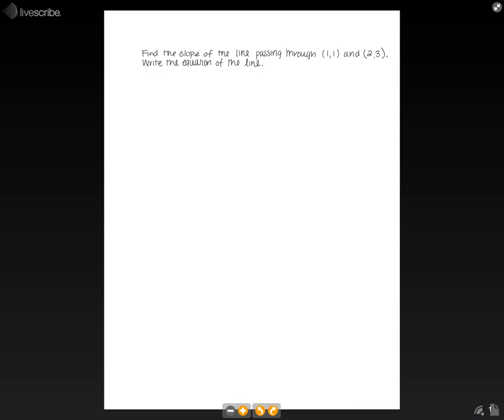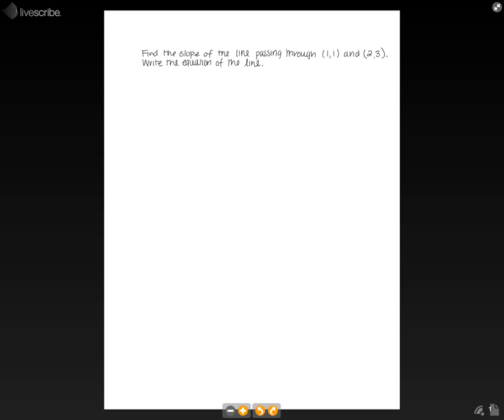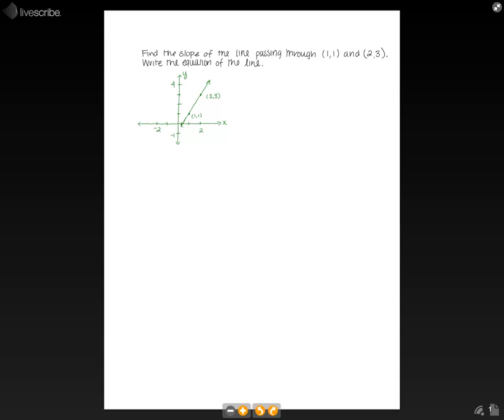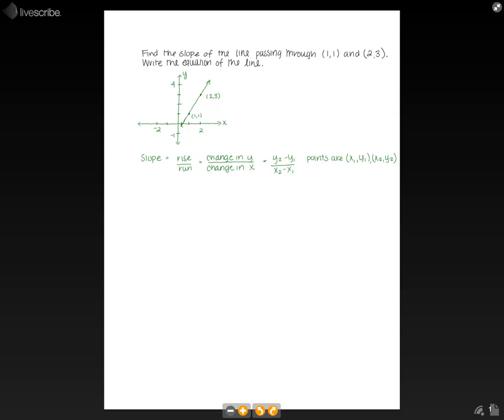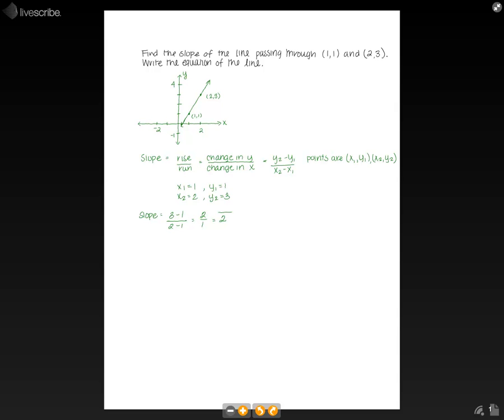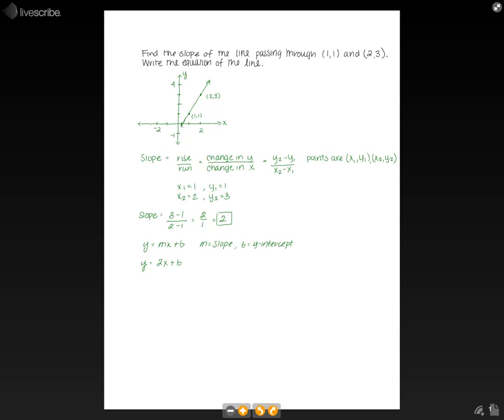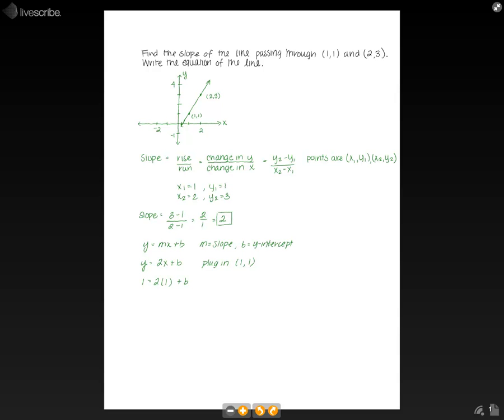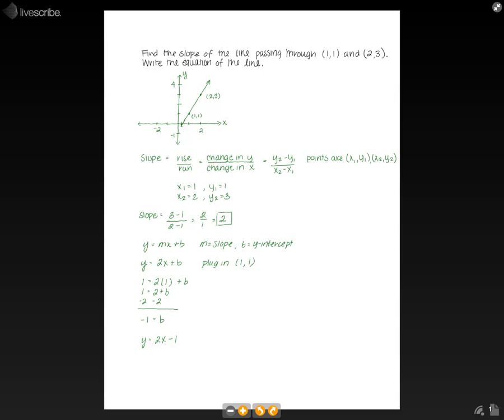Find the Slope of a Line Through Two Points